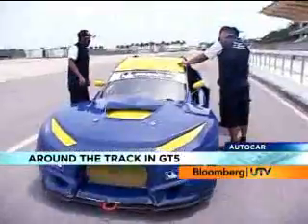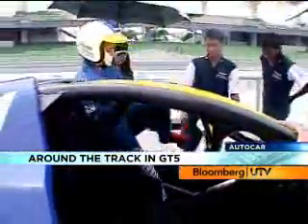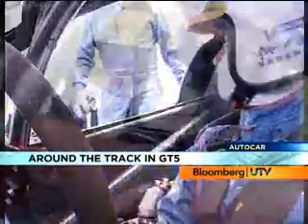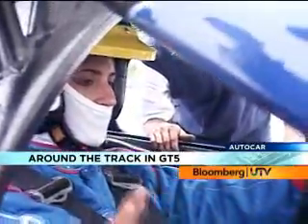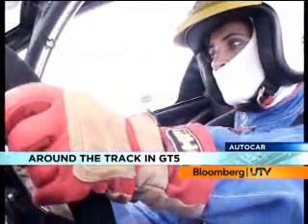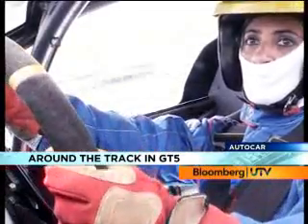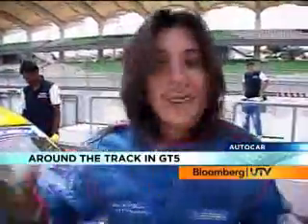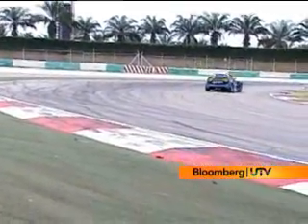Michelin Pilot Experience Malaysia 2010 Part-3 | Features | Autocar India